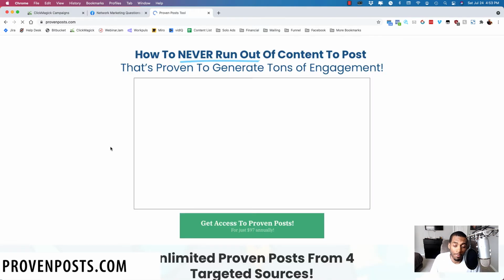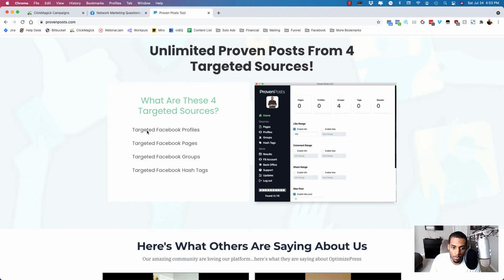How to get content ideas for Social Media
In this video, I teach how you can not only simplify your content creation process by coming up with endless ideas based on questions but also how to completely automate this process!